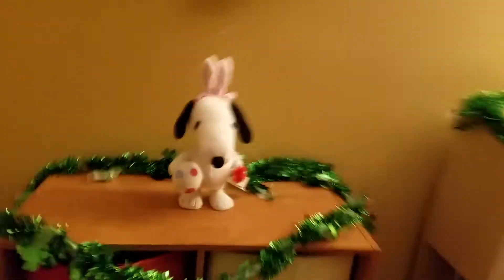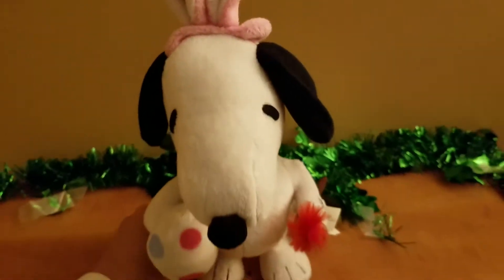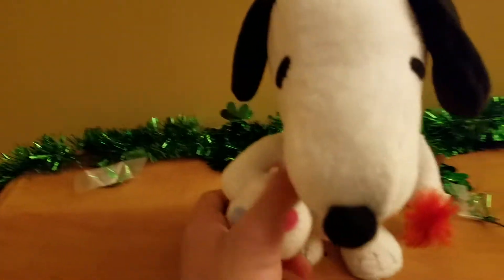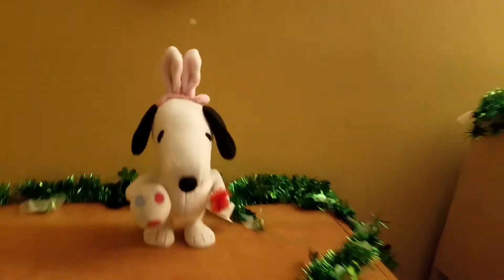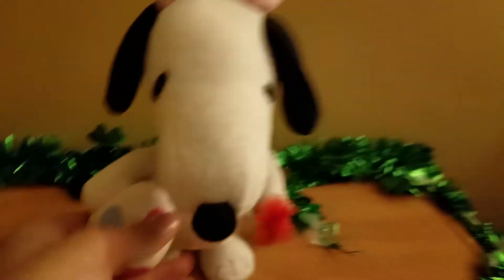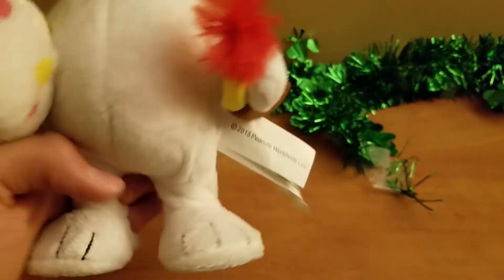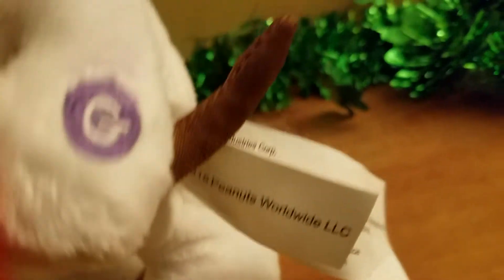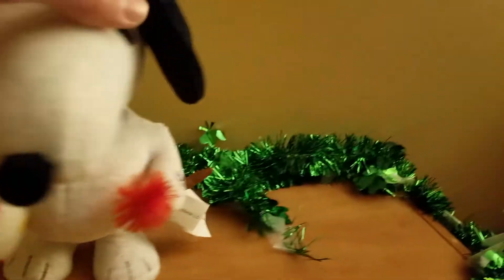Gemmy 2015 Easter Snoopy Waddler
I got this guy at Big Lots Back In 2015. This is a really nice Easter Animatronics. I don't have alot of Easter Animatronics. I only have this and The Bunny I gor for this year. Definitely Recommend it if yiu can find it anywhere.